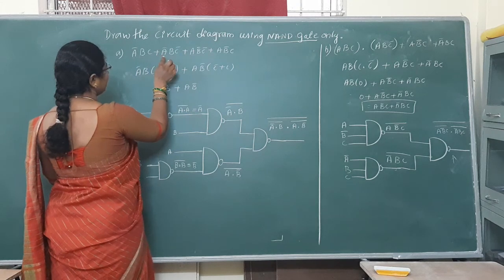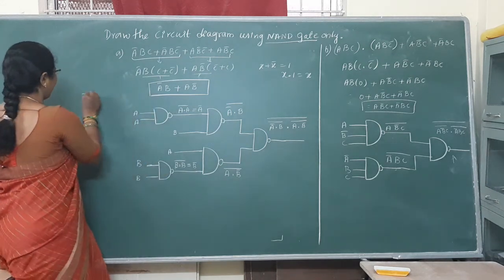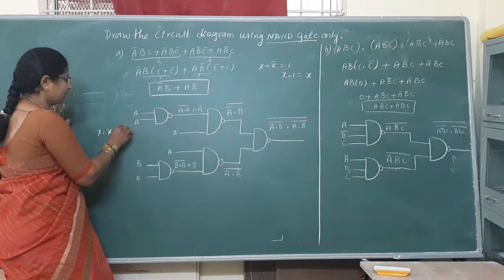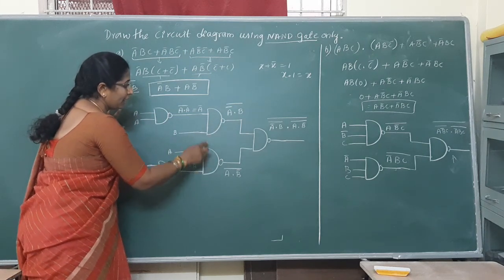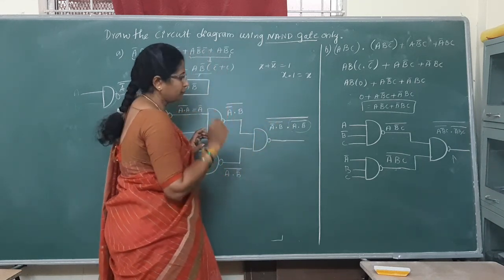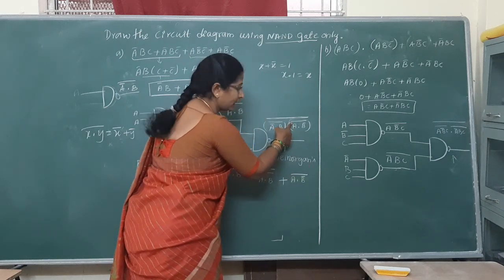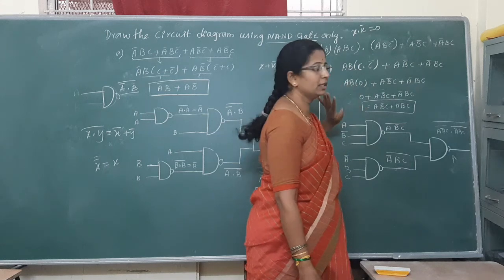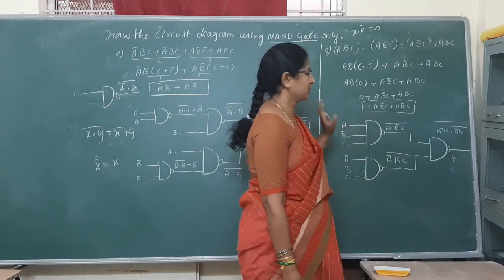Circuit diagrams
Using NAND Gate